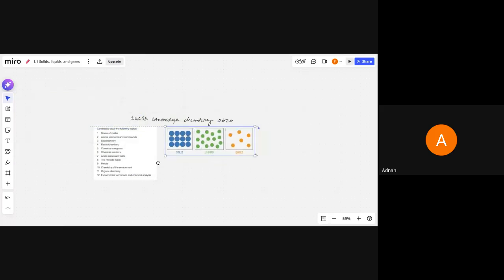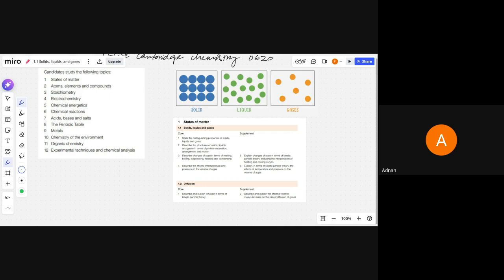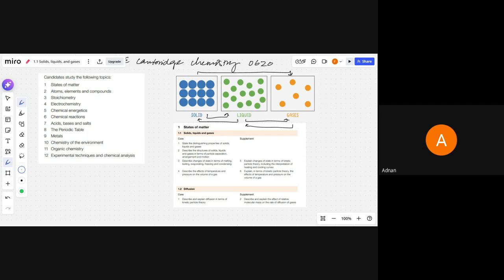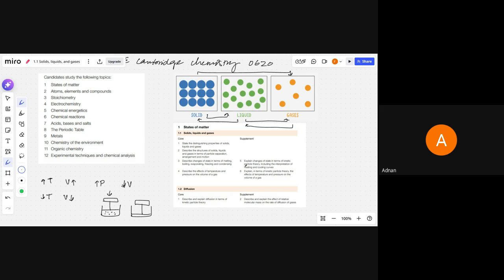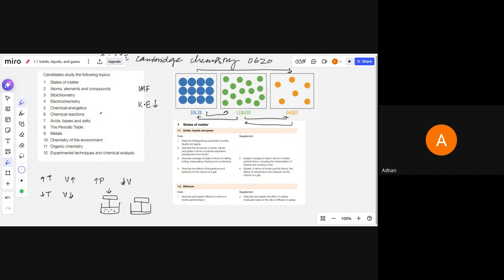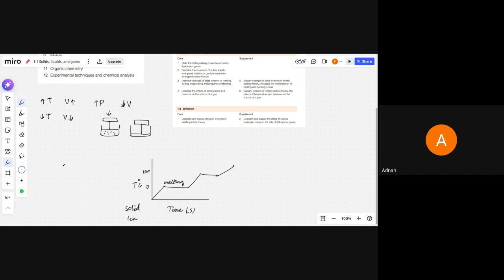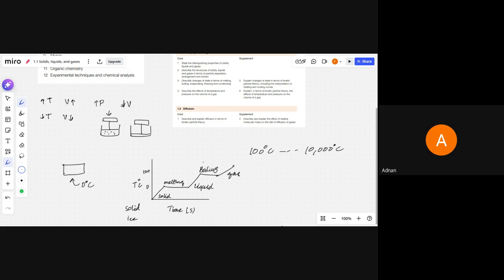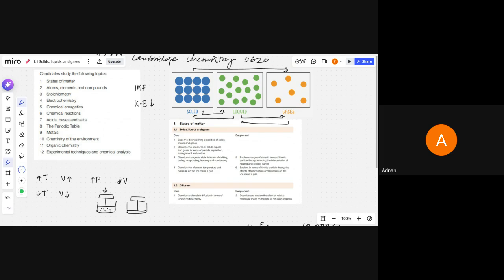1.1 States of Matter — Cambridge IGCSE Chemistry 0620 | Solids, Liquids & Gases Explained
What's the real difference between a solid, a liquid and a gas? It's not three sets of rules to memorise — it's the same particles, arranged and moving differently. In this video I explain states of matter for Cambridge IGCSE Chemistry (0620), topic 1.1, the intuitive way: the particle model, and how particle arrangement and movement explain everything about solids, liquids and gases.
We cover how particles are arranged in each state, how much energy they have and how they move, why a solid holds its shape while a liquid flows and a gas fills its container, and how this links to changes of state (melting, boiling, freezing, condensing).
This is video 1.1 of my full Cambridge IGCSE 0620 chemistry series — designed to be watched in order, built for understanding rather than rote learning.